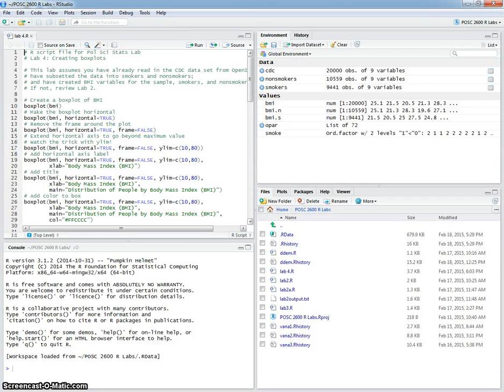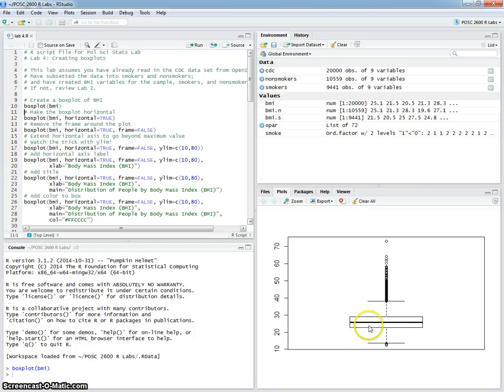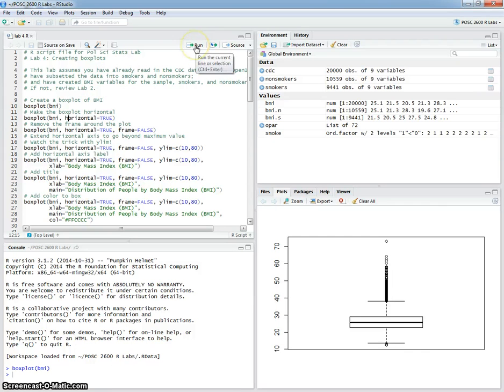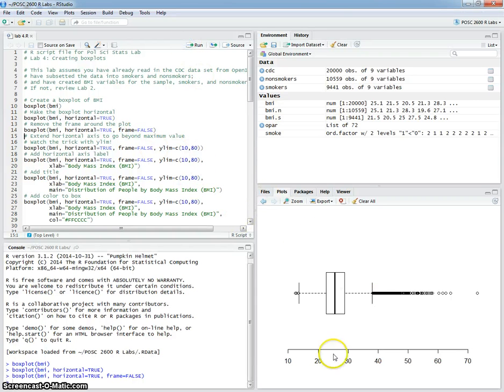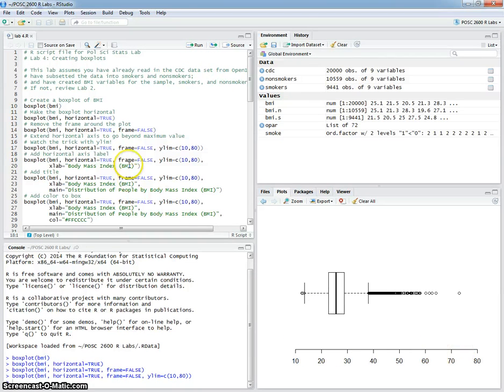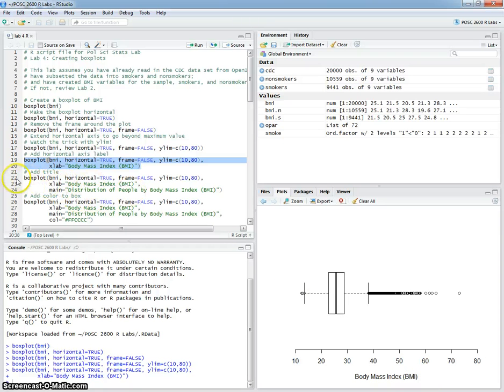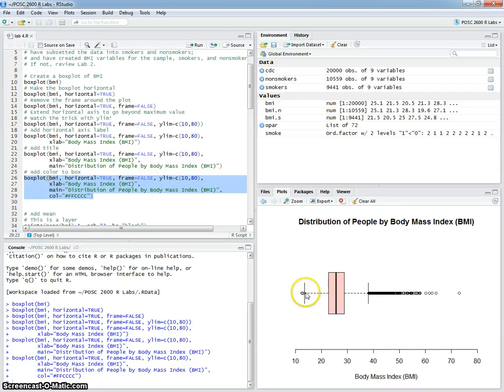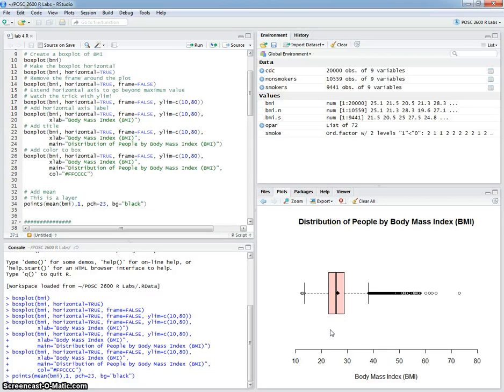Lab 4, Part 1: Creating Boxplots in R / R Studio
How to create nice-looking boxplots in R / R Studio using CDC data available from OpenIntro.org.